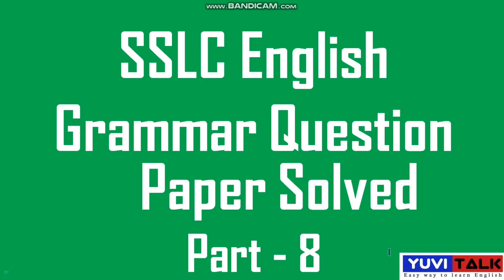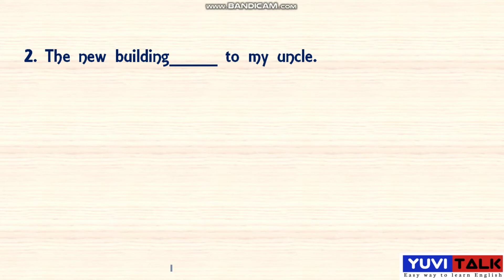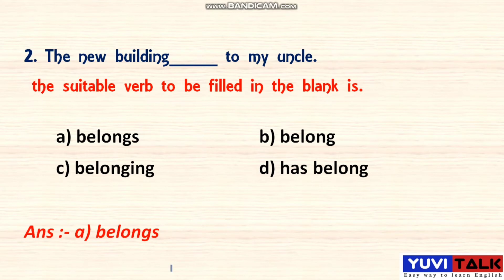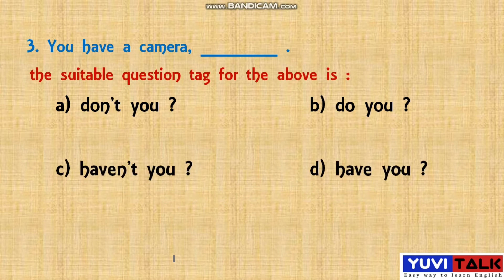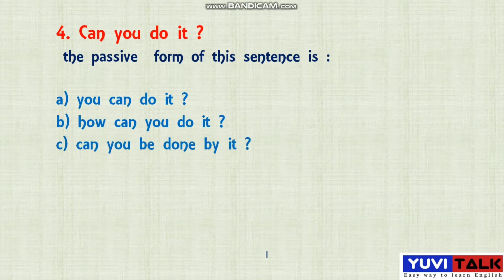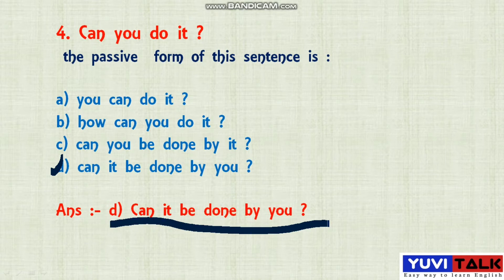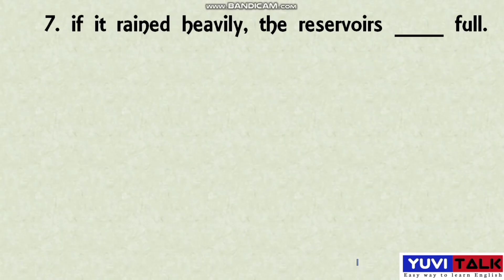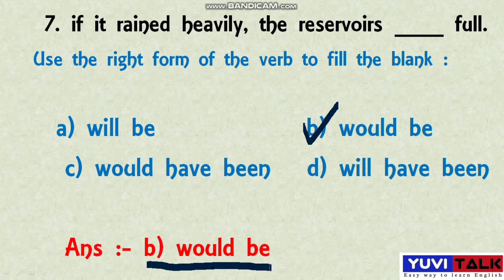SSLC English Grammar Question Paper Solved Part -8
SSLC English Grammar Question Paper Solved Part-8 Very important and Useful Video for all the Students and here I have used Very Easiest Method to Explain this topic and also I have used to Explained both in English and Kannada Medium in my YuviTalk grammar Channel you will get more than 175+ videos and also click on below link you will get many Grammar and Spoken English Videos
@Yuvi Talk

SSLC English Grammar Question Paper Solved Very Useful and Important Video for all the Students and here I have used Very easiest method to explain this topic and also in my YuviTalk grammar Channel you will get more than 175+  videos
here click on below link you will get Very important Grammar Videos
@Yuvi Talk

Very Important English Grammar Videos Links

Very Useful English Grammar For all the Students

English Grammar Expected Questions

Letter Writing

Yuvaraj N:
SSLC English Language Previous Year Question Paper Solved , Kannada and English Medium..
Specially English Grammar.

Very important English Grammar

SYLLABLE